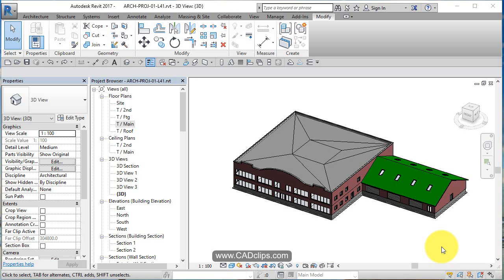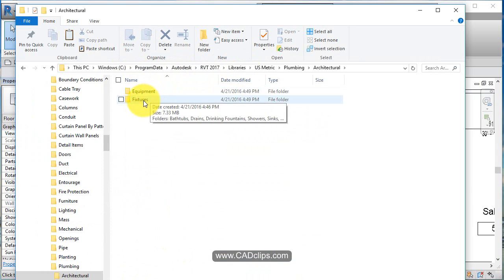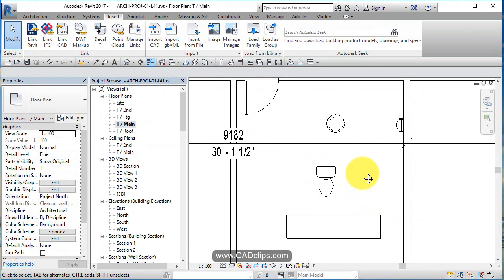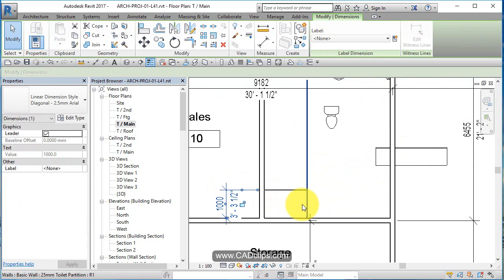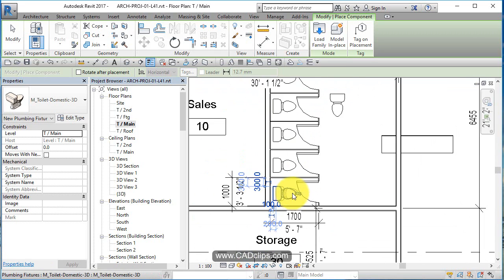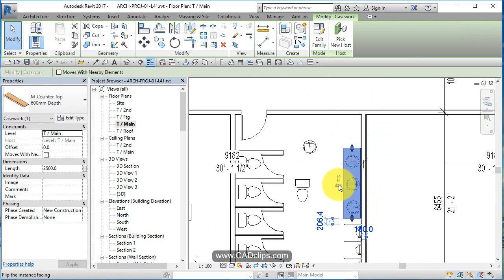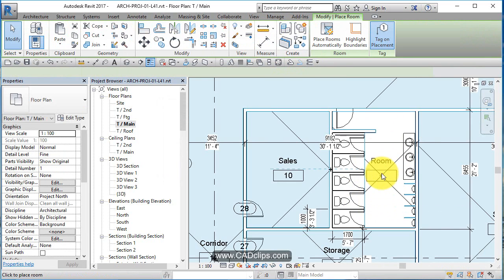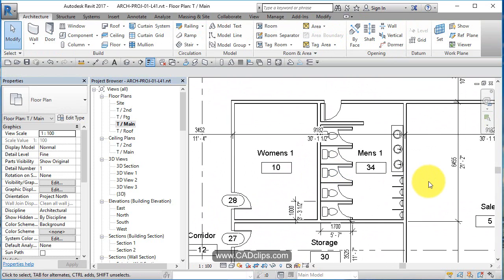REVIT ARCHITECTURAL PROJECT 41 MENS BATHROOM MAIN